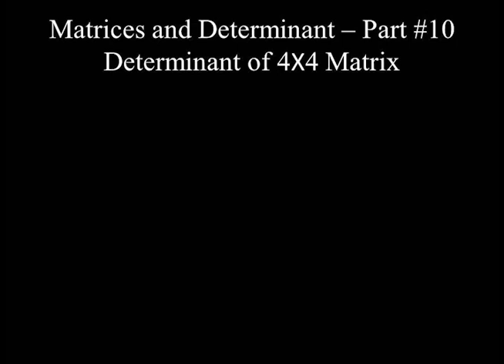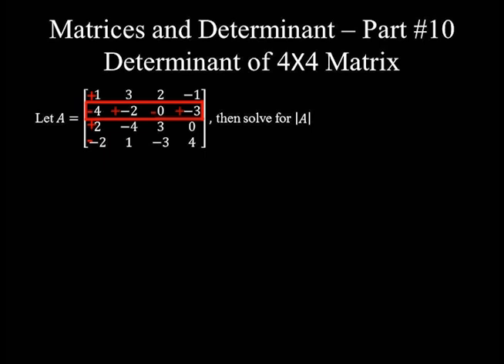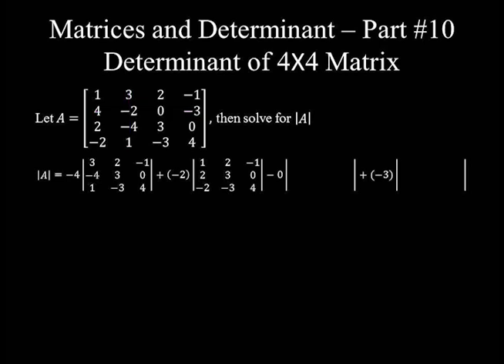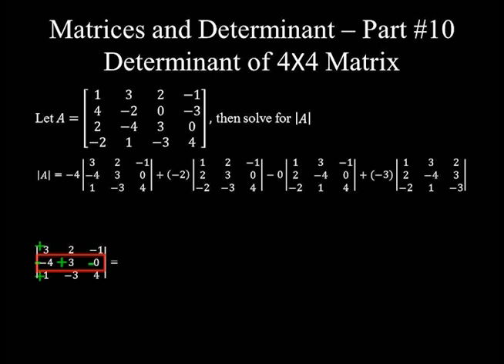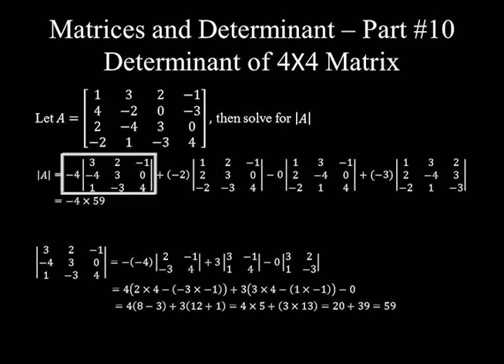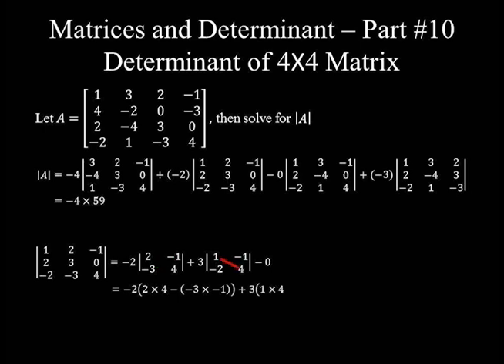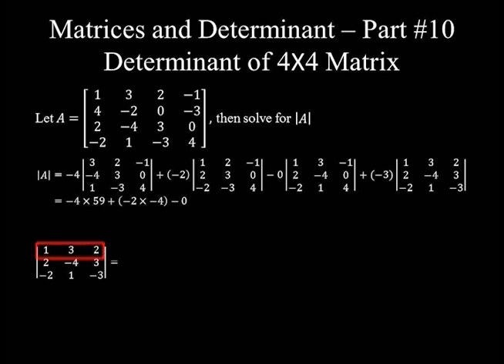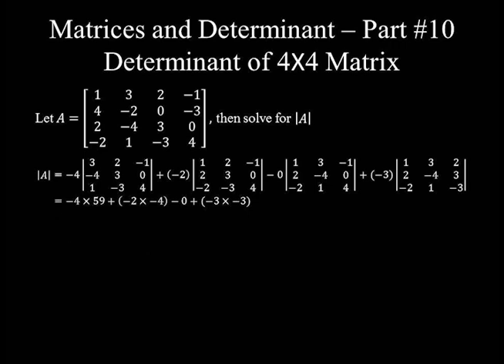Matrices and Determinant - Part #10 Determinant of 4X4 Matrix